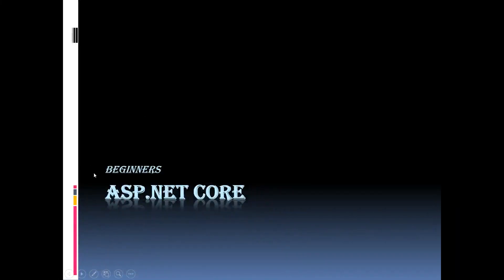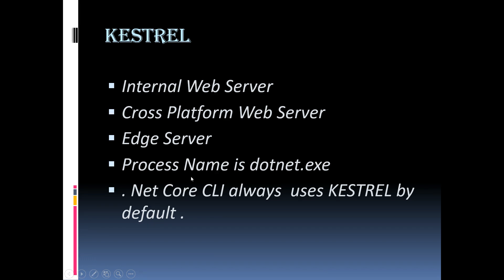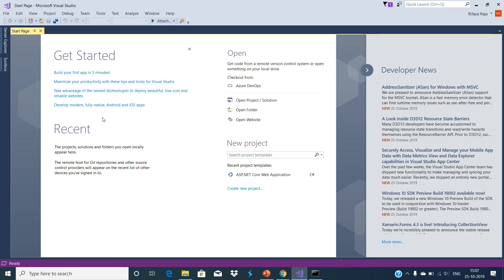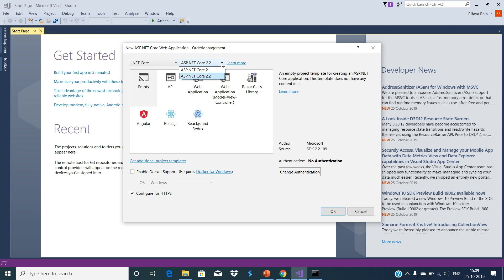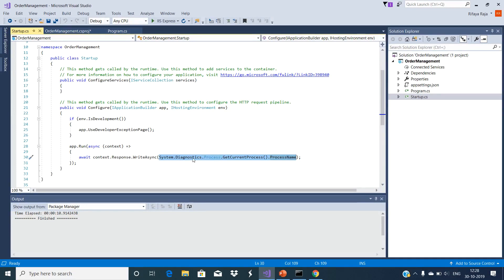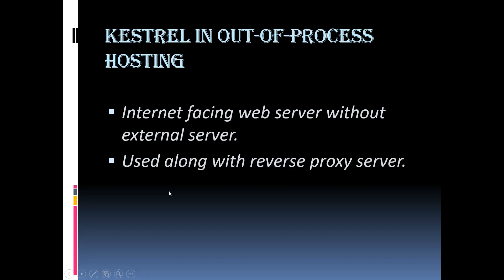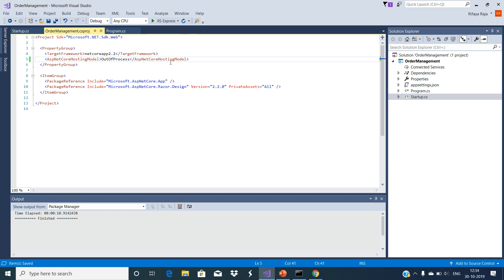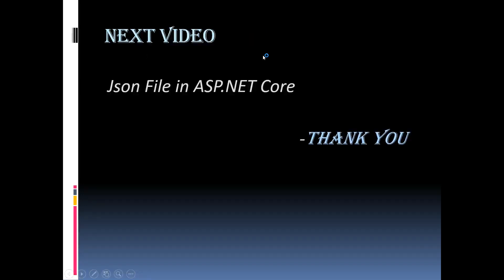Part 7 - ASP.Net Core - KESTREL Server In Detail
In this video, we will discuss, ASP.Net Core KESTREL Server Hosting Model, In detail
- Internet-facing web server without an external server
- Used along with reverse proxy server